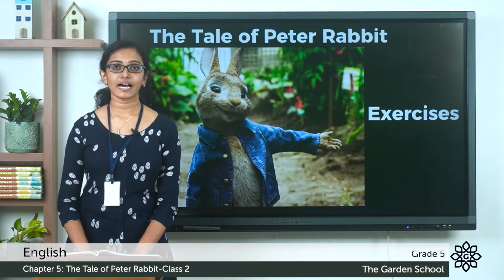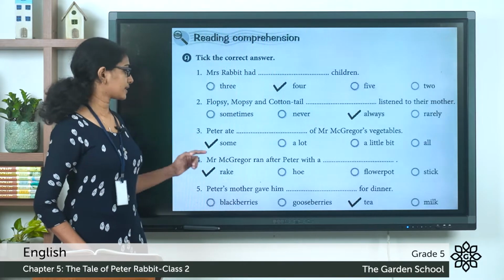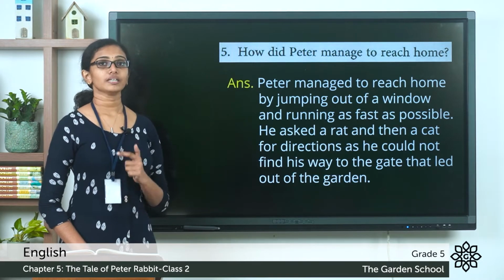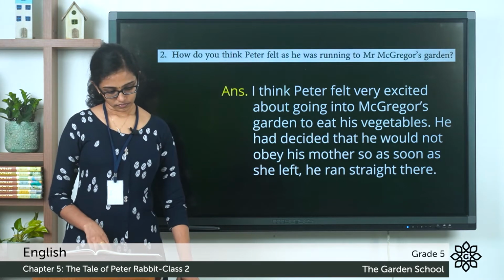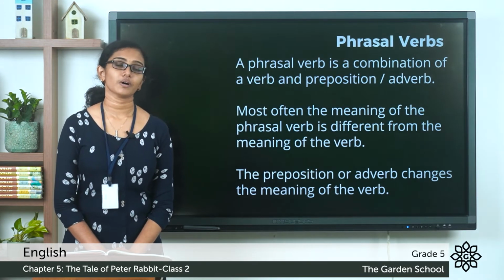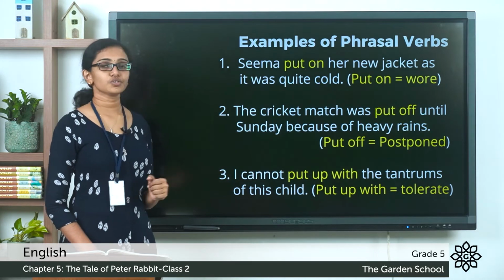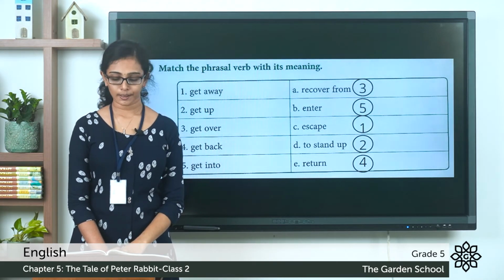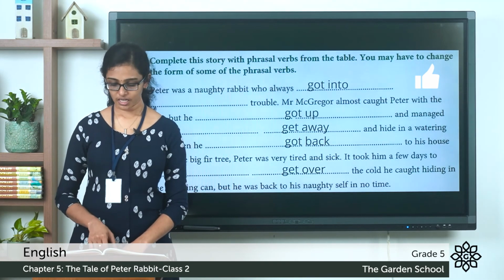Grade 5 English Chapter 5 Class 2 The Tale of Peter Rabbit story Exercise Part 1